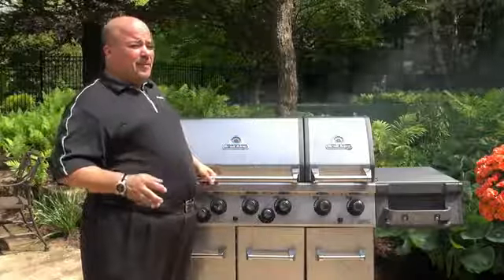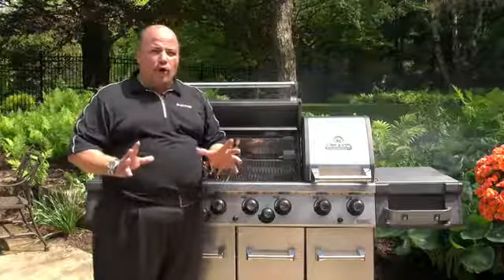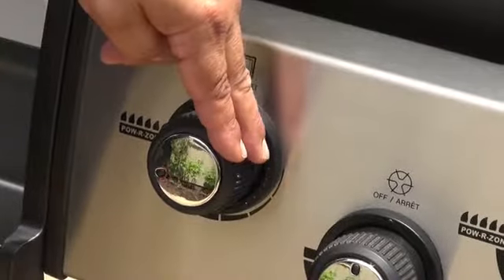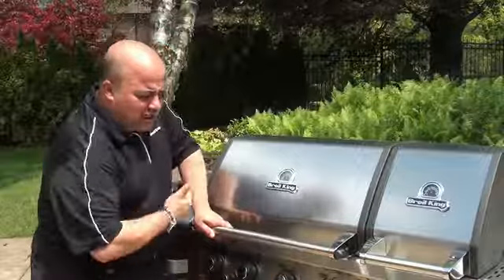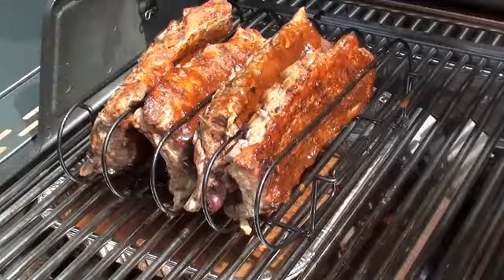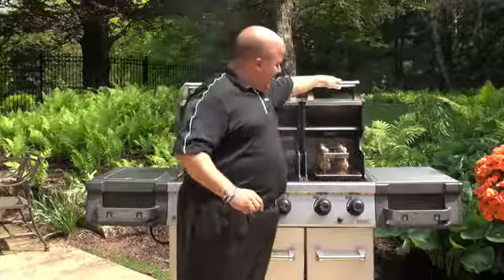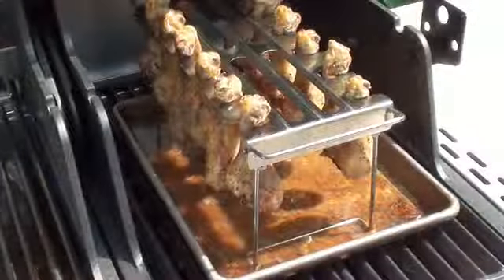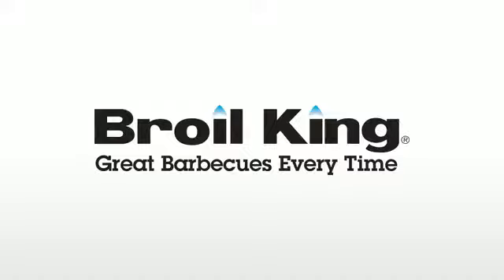Broil King Techniques: Indirect Grilling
In this segment BBQ Naz shows you how to grill using the Indirect method. Indirect cooking is great for cuts of meat that take a while to cook. The indirect, convection oven like way the heat circulates around the oven keep the food moist. Watch and enjoy!